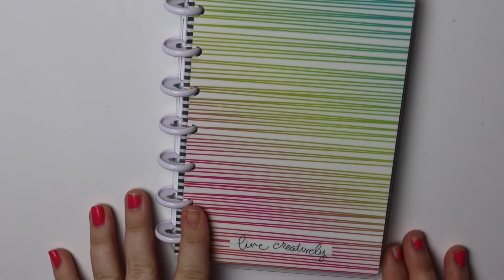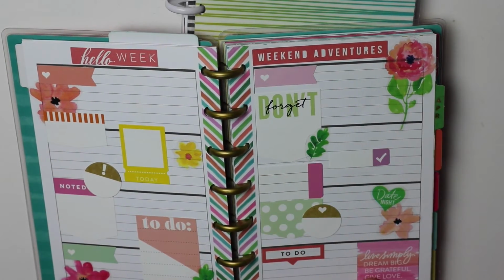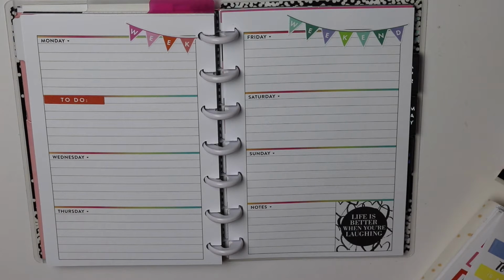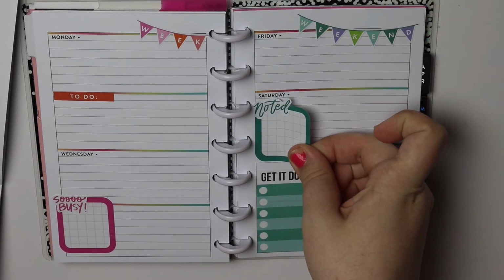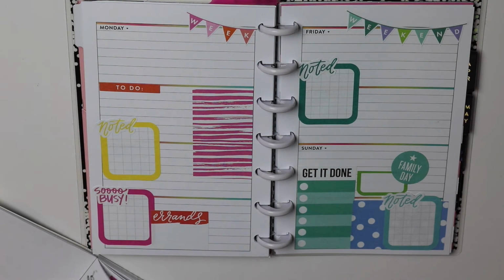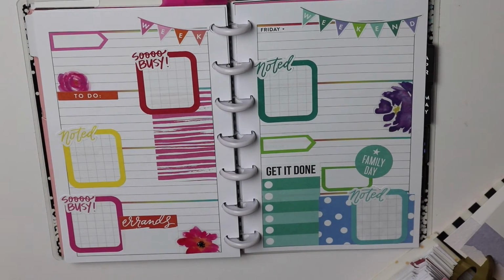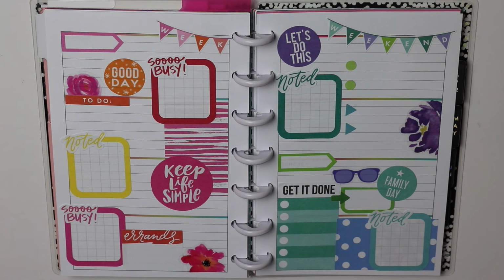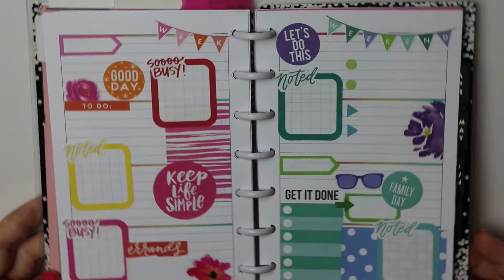Mini Happy Planner Plan With Me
This video shows you how I create a weekly to do list, instead of a daily planner. I use the mini "Stay Positive" planner from Happy Planner. Let me know what you think and I will have the links below for everything that I used!